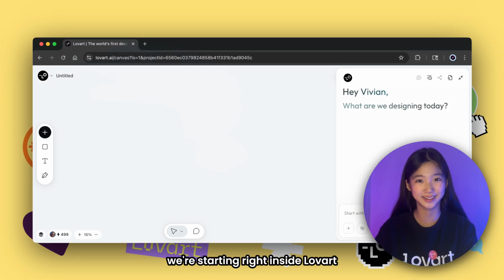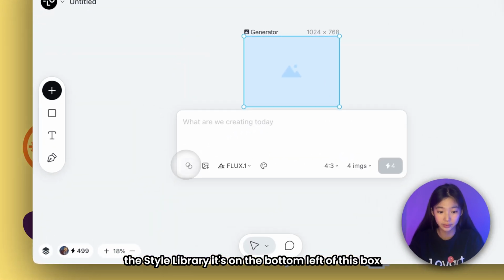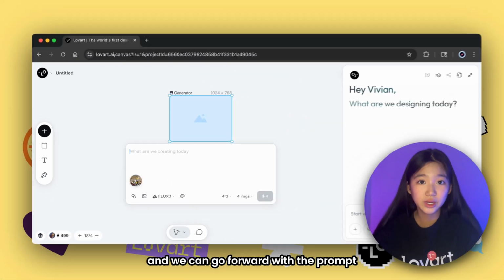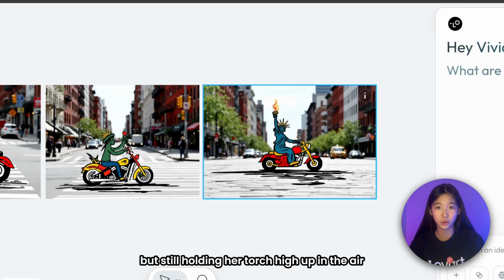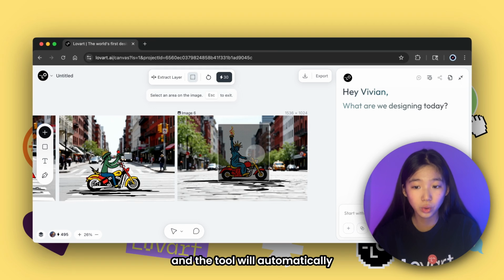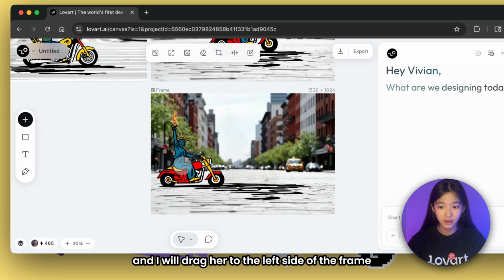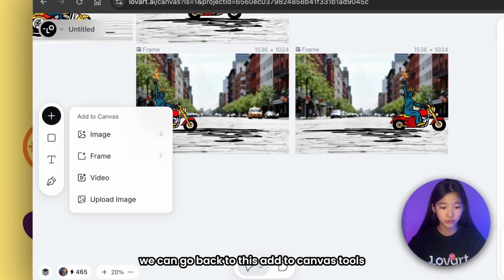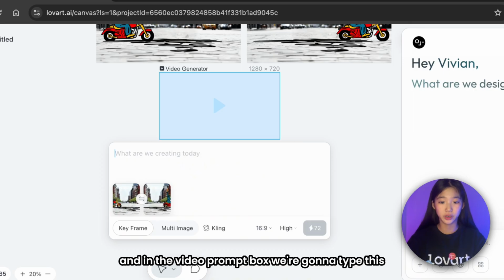Lovart Tutorial | Animate Designs with Extract Layer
What if your next postcard wasn’t paper, but a moving animation?
In this episode, we use Lovart’s canvas tools to create a one-of-a-kind digital postcard of a cartoon-style Statue of Liberty riding a motorcycle through real New York streets. From picking the perfect Toon Reality Mix style, to cutting out characters with Extract Layer, to animating smooth motion between start and end frames — it’s all done inside Lovart without any external software.
Whether it’s for travel memories, fictional characters, or your own city, this shows how creative and custom animated scenes can happen with AI.

⏱️ Timestamps:
0:00 – Intro
0:47 – Choosing model & format
1:28 – Generating images with Style Library
2:42 – Using Extract Layer to cut out the character
3:36 – Positioning start and end frames
4:20 – Merging layers and setting up video
5:19 – Final animated postcard result
5:50 – How to combine Lovart canvas tools for custom scenes

Why Lovart’s Extract Layer?
🎨 Separates characters or objects from any generated image
🎥 Creates smooth motion between frames for animation
🖼️ Works with Lovart’s style library for unique looks
💡 Perfect for postcards, scenes, and creative experiments